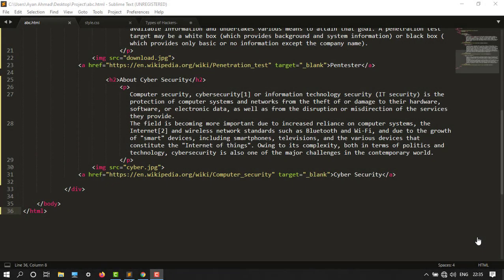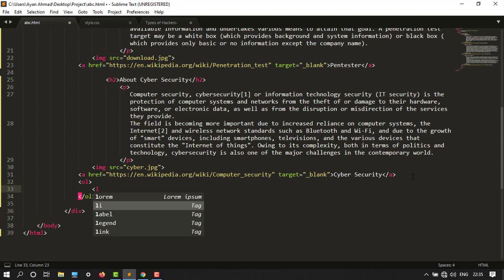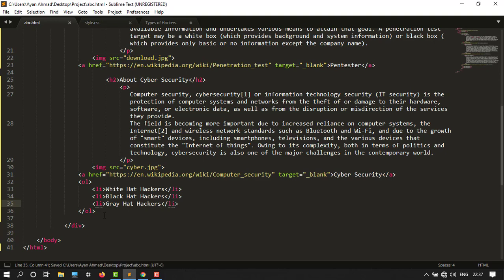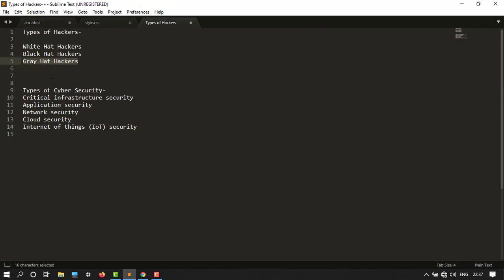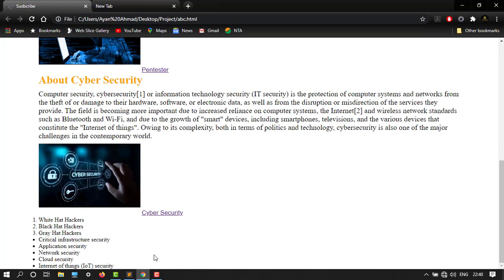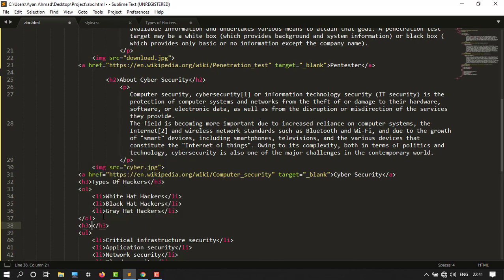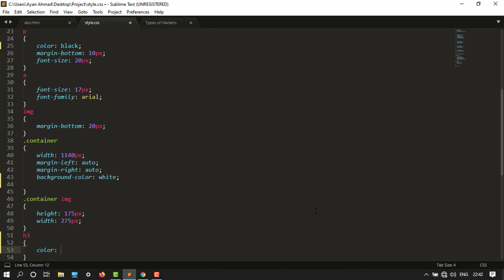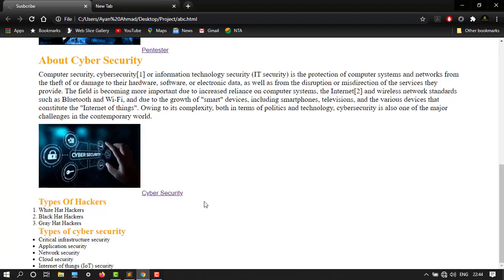LISTS IN HTML || HTML-CSS TUTORIAL